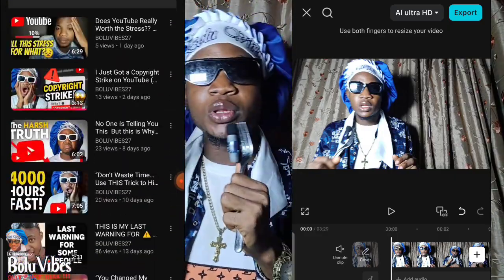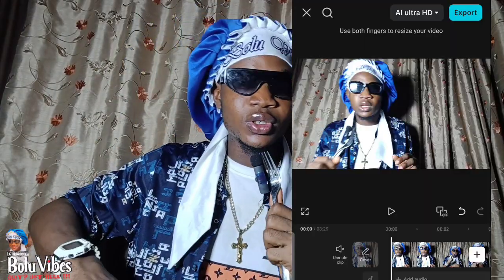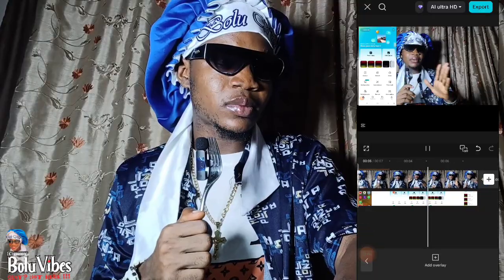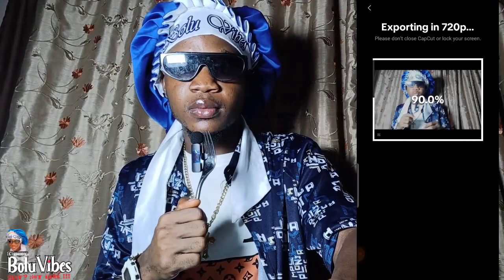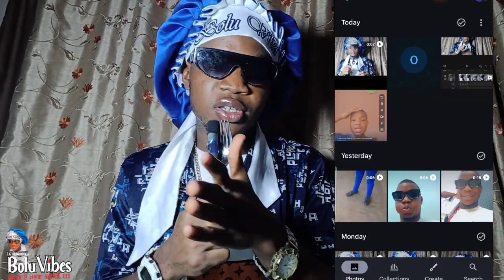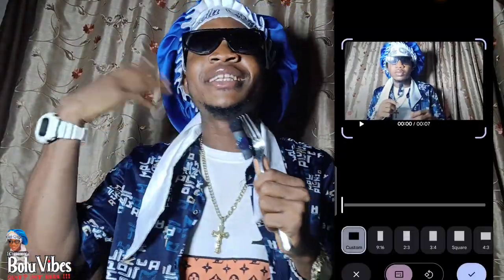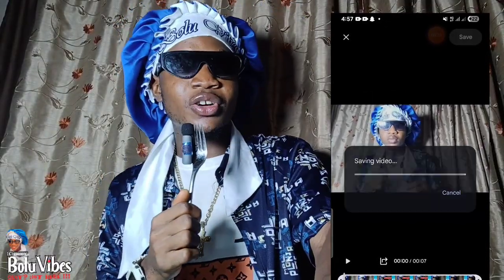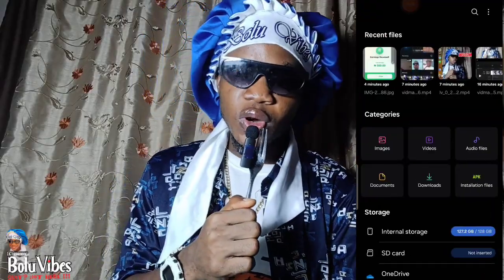How To Remove CapCut Watermark For FREE (2026 update )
In this video, I’ll show you how to remove CapCut watermark for free using a simple trick inside the CapCut app — no root, no extra application, no stress!
If you’ve been struggling with that annoying watermark showing in your videos, this step-by-step tutorial will help you fix it in just a few minutes.
This method works perfectly for YouTube creators who edit with CapCut and want clean, professional videos without any watermark.
✅ What You’ll Learn:
How to remove CapCut watermark without root
How to adjust aspect ratio (4:3 trick)
How to crop and export properly
How to rename your video for better YouTube search visibility
Best aspect ratio for YouTube (16:9 explained)
This tutorial is perfect for:
Beginner YouTubers
Content creators editing on phone
Anyone using CapCut for YouTube videos
Creators who want clean, watermark-free content
🎯 If you found this helpful, don’t forget to:
Welcome to Boluvibes27 — where we grow on YouTube the smart way 🚀